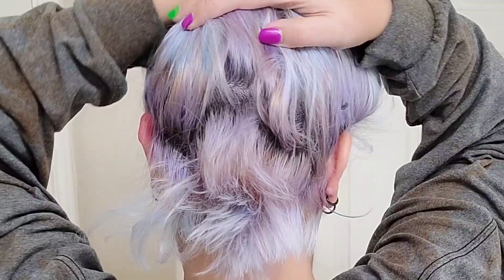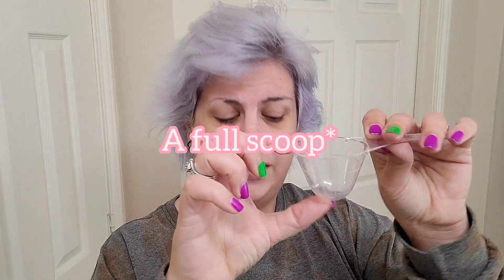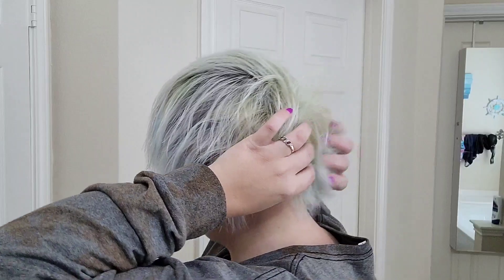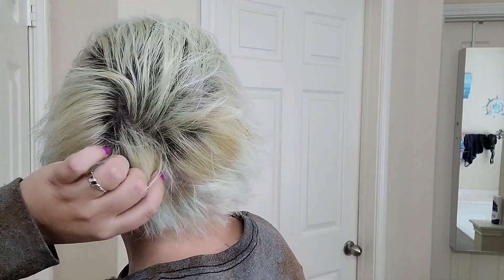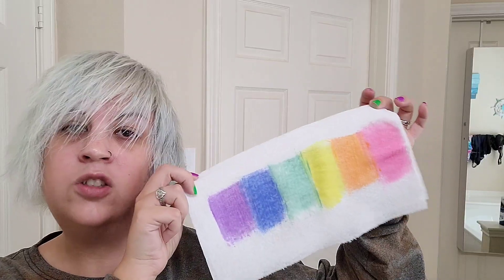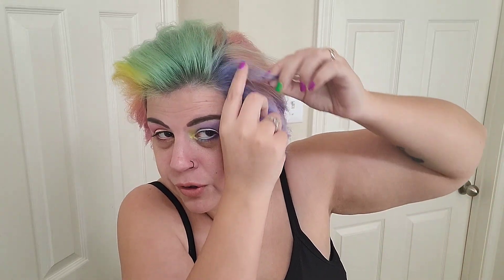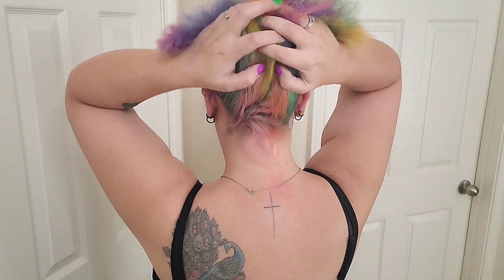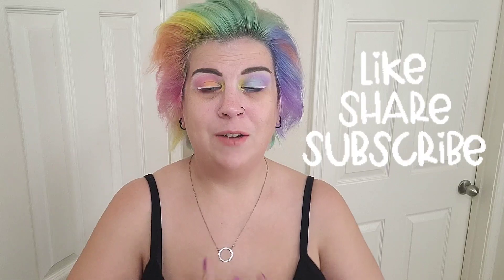Pastel Rainbow Hair 🌈